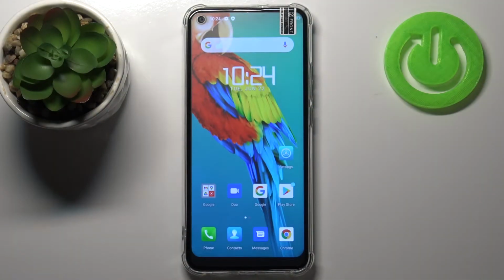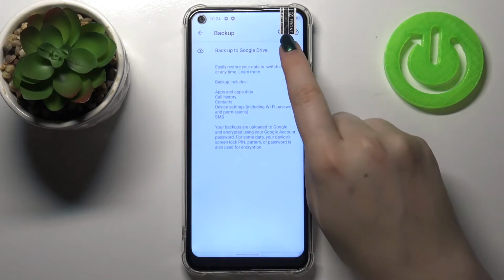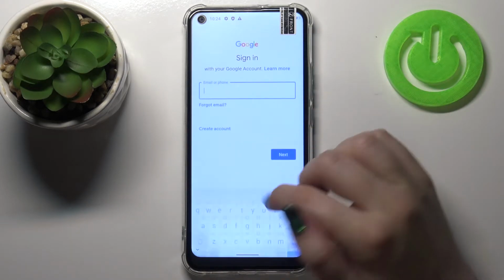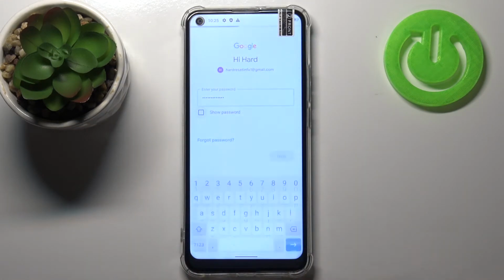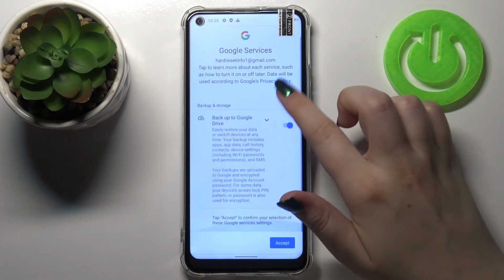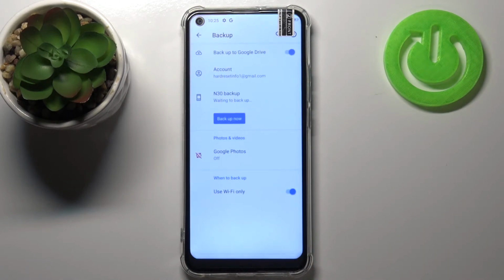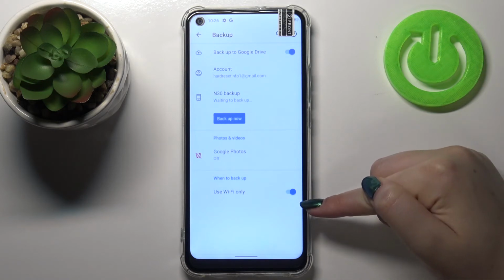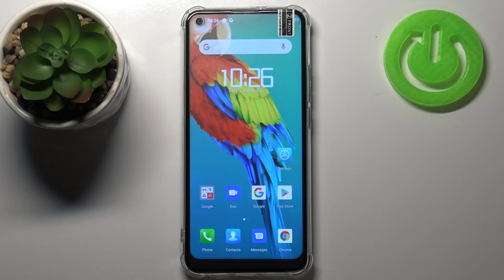How to Enable Google Backup on DOOGEE N30 – Google Backup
Learn more info about DOOGEE N30:
If you are looking for the best method of data storage, we highly recommend Google Drive. If you want to learn how to do a Google backup on the DOOGEE N30 then open this tutorial. First of all, you need to add a Google account to the DOOGEE N30 and then allow the files to be transferred to the Google servers. We will show you everything step by step, so watch carefully and successfully do a Google backup on your DOOGEE N30.